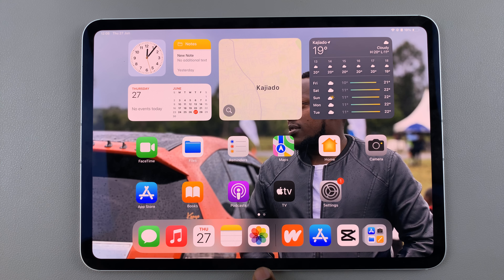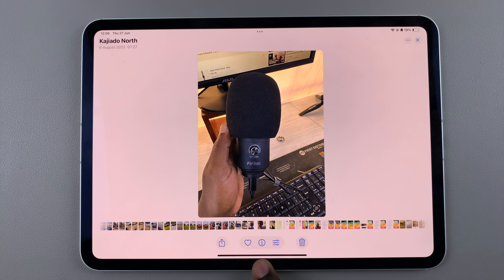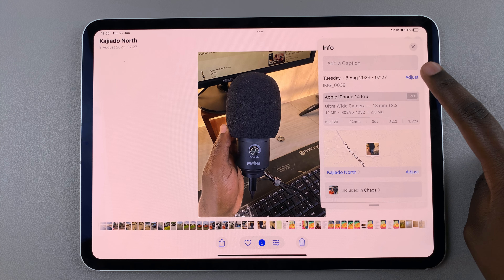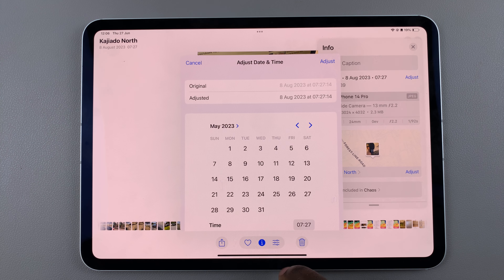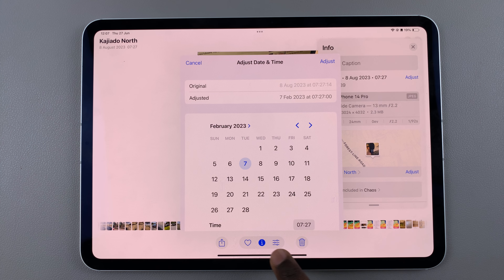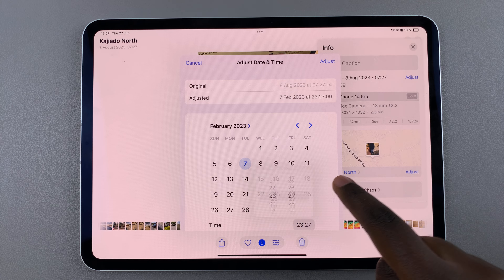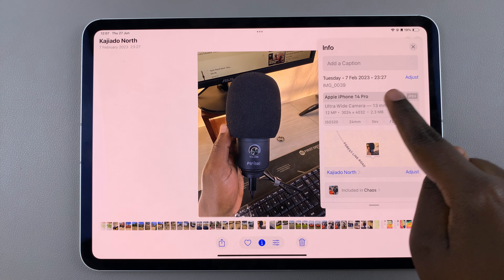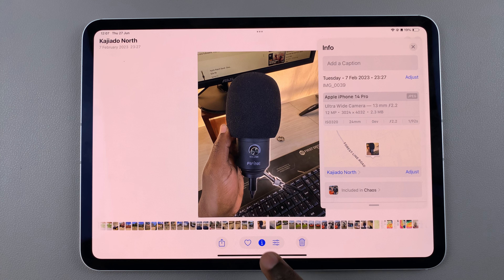How To Change Photo Date and Time On An iPad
Whether you need to correct timestamps, organize your photo library, or match the correct timeline for memories, this video will guide you through the straightforward process.

Stay tuned to learn how to easily modify the date and time settings for your photos directly on your iPad, ensuring your digital memories are accurately cataloged and easy to manage.

Step 1: Launch the Photos App
Open the Photos app on your iPad.

Step 2: Select an Image
Choose the image you want to edit.

Step 3: Tap on the Information Icon
Tap on the information icon (i) located in the top right corner.

Step 4: View Current Date and Time
In the info panel, you'll see the current date and time for your image.

Step 5: Adjust Date and Time
Tap on "Adjust" to modify the date and time settings.

Step 6: Use the Calendar
Use the calendar to select a new date. You can choose a date in the future or the past.

Step 7: Change Time
Adjust the time by tapping on the current time and selecting a new time from the list.

Step 8: Apply Adjustments
Once you're satisfied with your changes, tap "Adjust" to save and apply the new date and time.

Step 9: Confirm Changes
Check that the date and time for the image have been successfully updated.

Following these steps will allow you to accurately adjust the date and time of your photos directly on your iPad, ensuring your digital memories are organized and correctly timestamped

Cell Phone Tripod Adapter